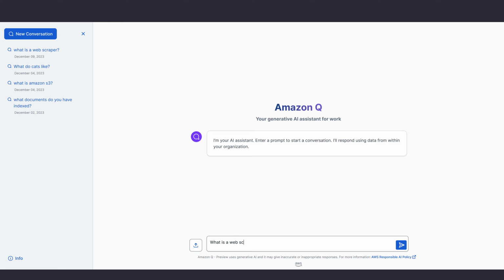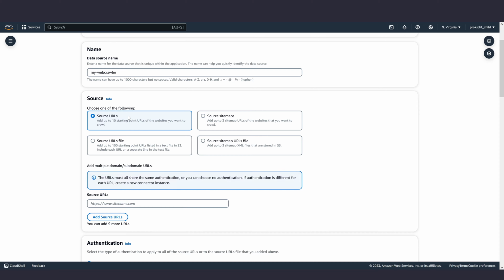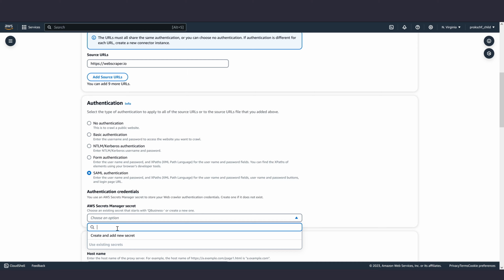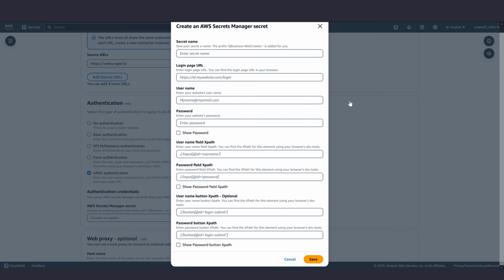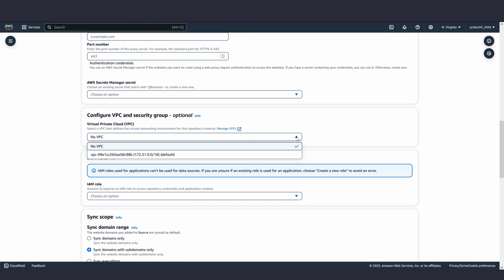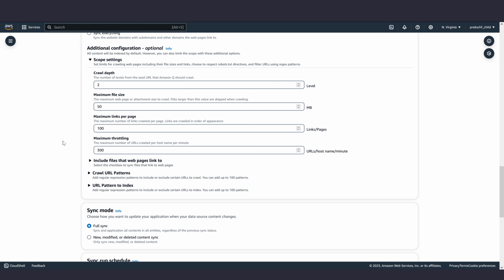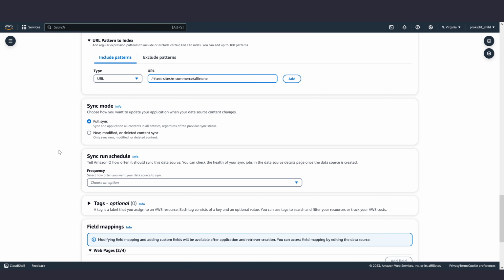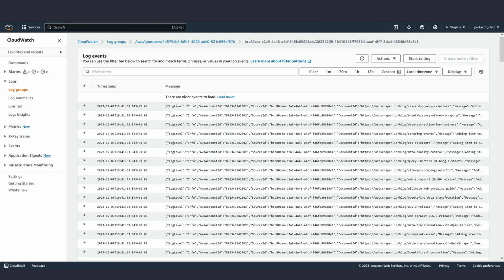How To: Amazon Q Web Scraping in 6 Minutes - Step by Step Guide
Chapters:
00:00 Intro
00:20 Adding a Web Scraper Data Source
01:17 Configuring Authentication
02:58 Web Proxy
03:30 VPC
03:44 IAM
03:54 Sync Options
04:51 Crawl URL Pattern
05:18 Sync Mode
05:28 Run Schedule
05:46 Field Mappings
06:14 Logs & Enjoy

✅  About Flowprodev:

Welcome to Flowprodev, where Cloud Computing and AI meet creativity and fun!

Dive into my comprehensive How-Tos, free lectures, and updates on Amazon Web Services (AWS) and the fascinating world of GPT. Whether you're a tech enthusiast or a seasoned professional, my videos are designed to be engaging and informative without the dryness often associated with tech content.

Expect funny bits, memes, and a fresh perspective on AWS and AI.